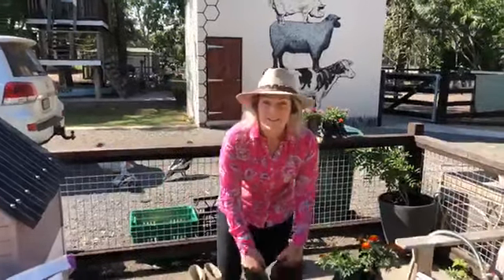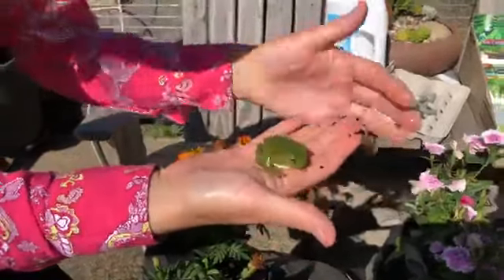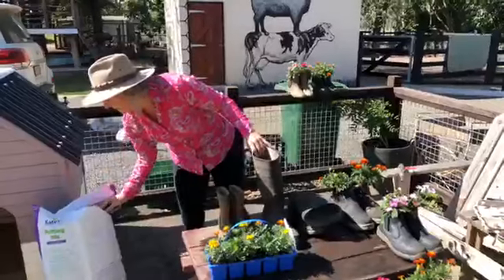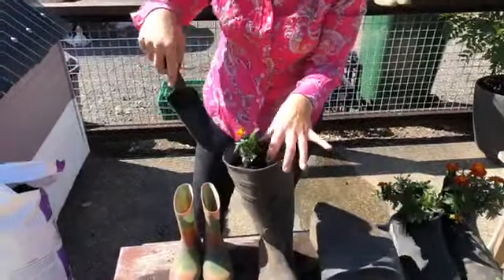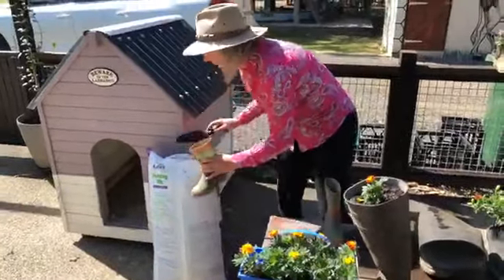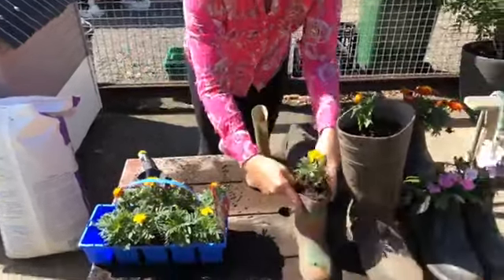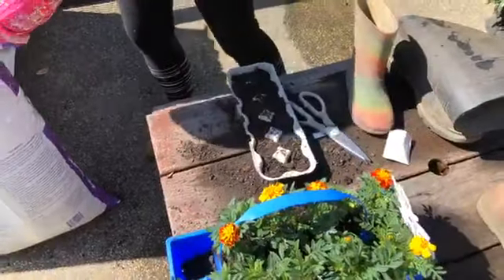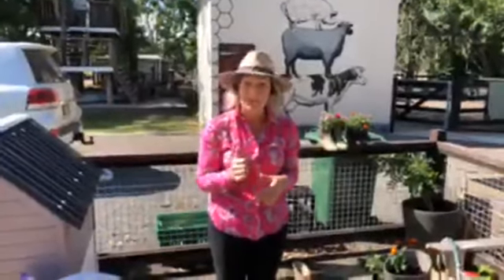Episode 18 - Re-purposing Gum Boots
Today we re-purpose old gum boots and plant marigolds. We meet a green tree frog and show you native bees.